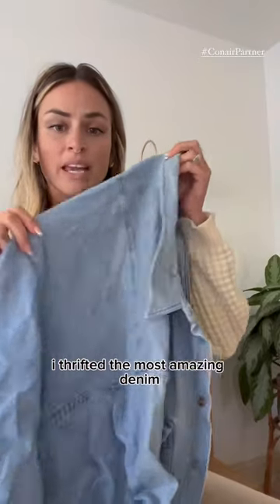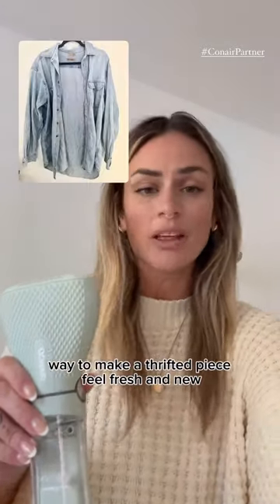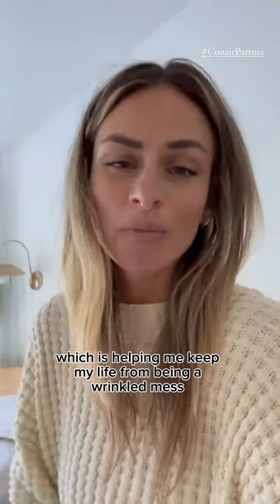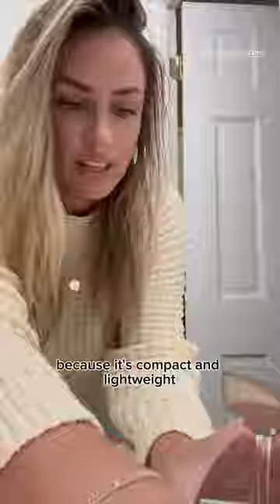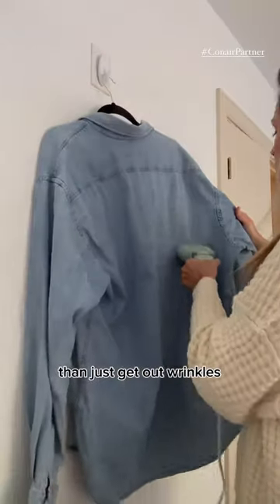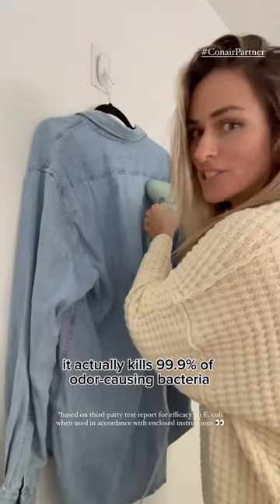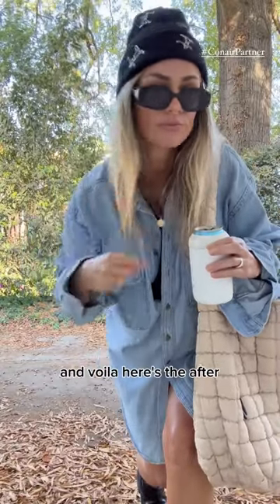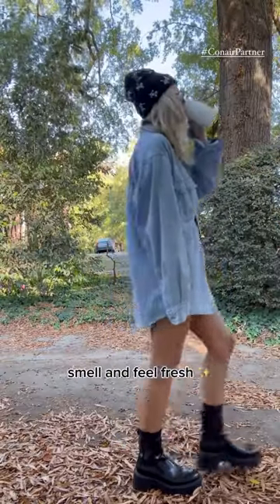Bring old clothes to life with the Conair Power Steam--small but powerful and great for travel.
Bring old clothes to life with the Conair Power Steam--small but powerful and great for travel. Find @Walmart